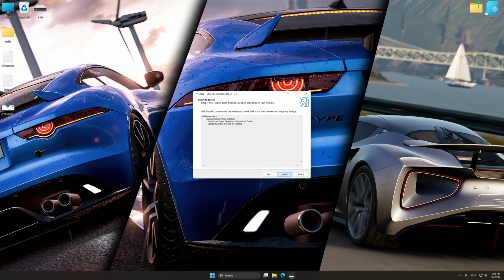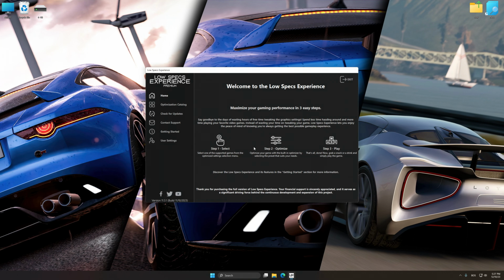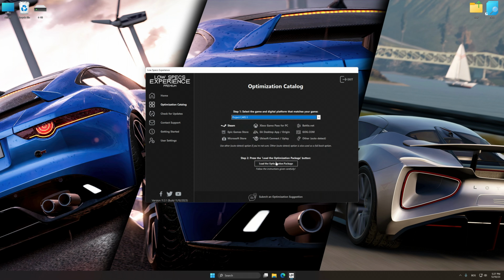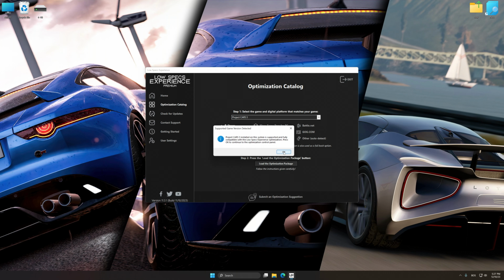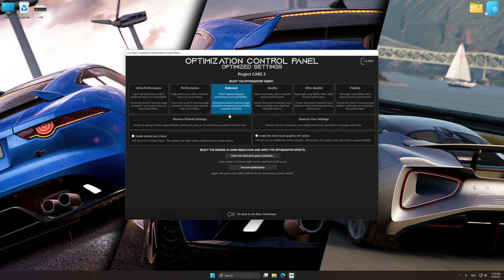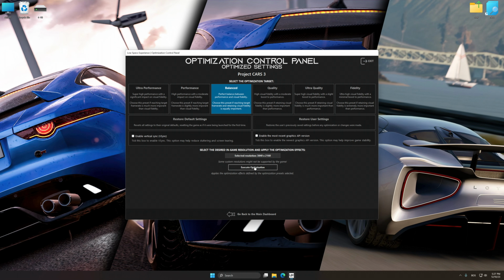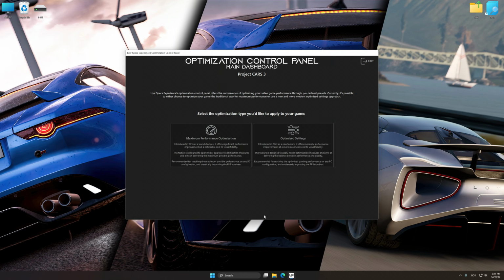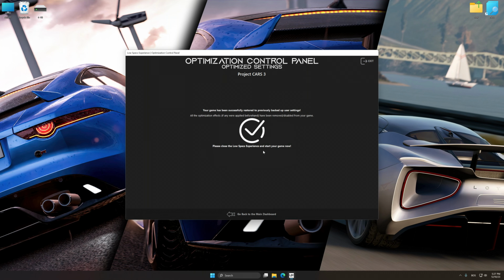Project CARS 1-2-3 — Optimized PC Settings for Best Performance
Welcome to the optimized PC settings series focusing on enhancing gaming performance and reducing lag in PC games. Powered by the incredible Low Specs Experience PC game optimization tool, this video showcases a step-by-step process to unleash the full potential of Project CARS, Project CARS 2, and Project CARS 3 on your PC and apply the optimized settings. Low Specs Experience is a powerful in-house developed game optimization tool for your PC specifically designed to optimize your favorite games for an optimal, smoother, and best possible gaming experience. Whether you're running a low-end, mid-end, or high-end PC configuration, the optimized settings in Low Specs Experience will help you achieve smoother gameplay without much compromise to visual quality. Say goodbye to frustrating lag and hello to an immersive gaming experience like never before.

System specifications used in the video:
32GB RAM DDR4 3200MHz
Nvidia GeForce RTX 2060 12GB GDDR6
Samsung NVMe SSD 970 EVO Plus 1TB

00:00 Introduction and Optimization Preset Comparison
00:41 Optimization Guide
02:06 Additional Gameplay Footage